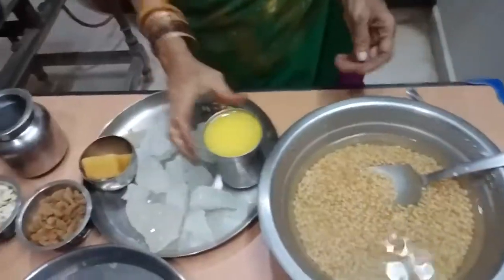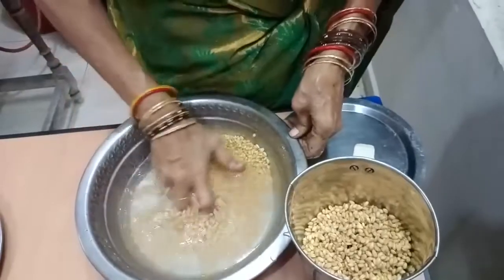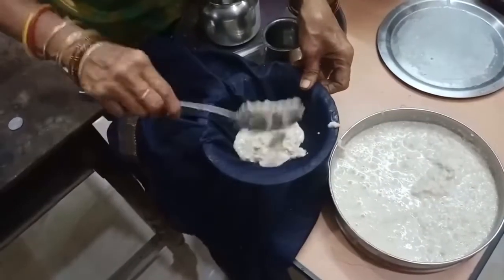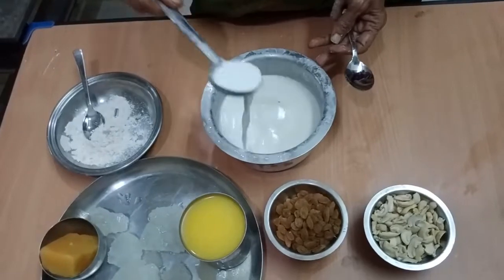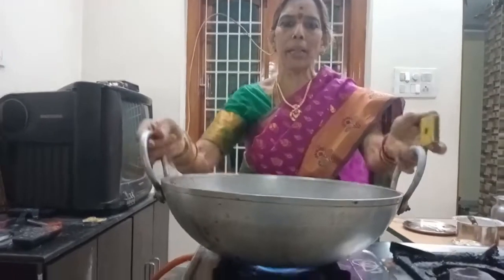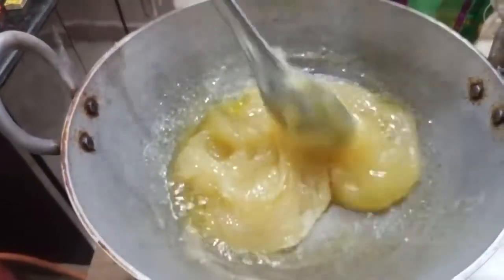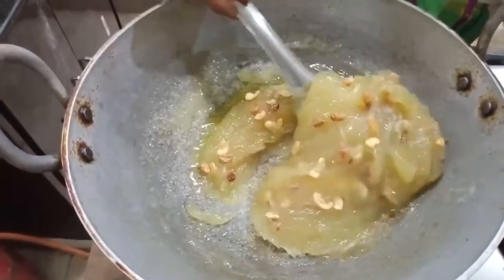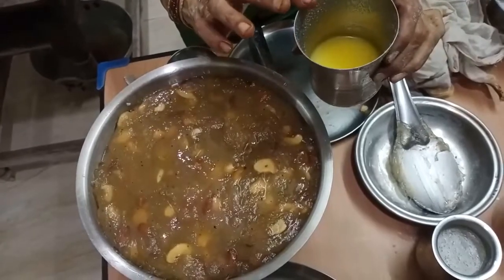Godhumapaala Halwa # age old method to improve potency#వీర్య వృద్ధి , నరాల బలం కి గోధుమ హల్వా